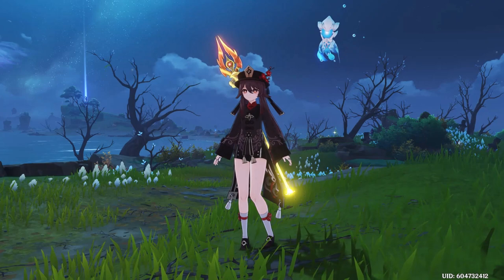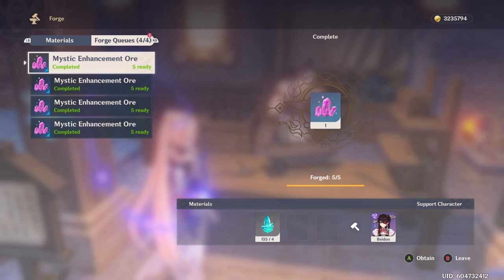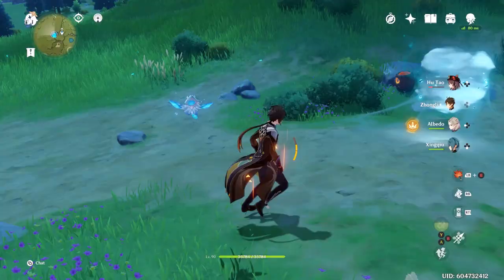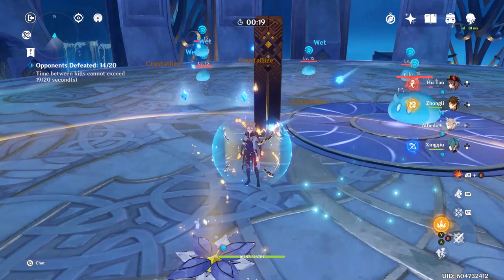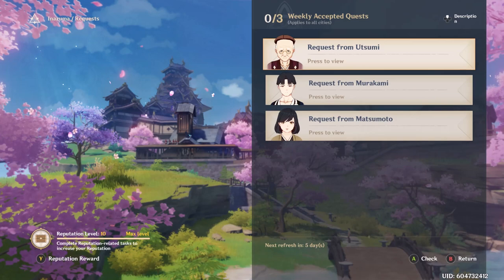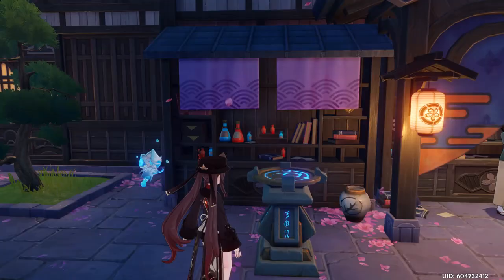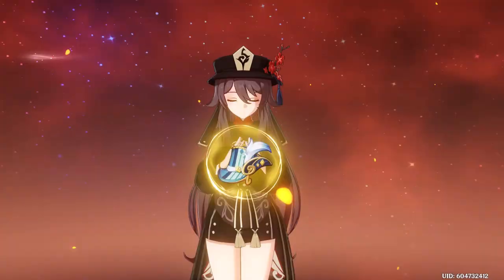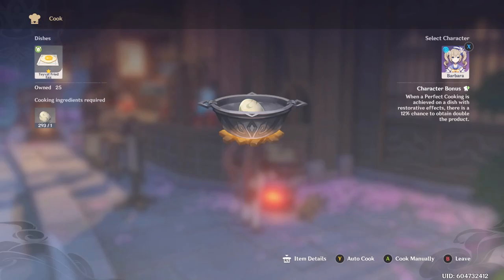Lazy guide to clearing your battle pass missions! Get to level 50 fast! - Genshin Impact 2.3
Hopefully you found this helpful. I usually clear my battle pass and then have 2 or more weeks of no more rewards but if you do not have a ton of time on your hands and are too busy/burnt out/lazy/etc. These will help you clear you complete your battle pass easier 😄